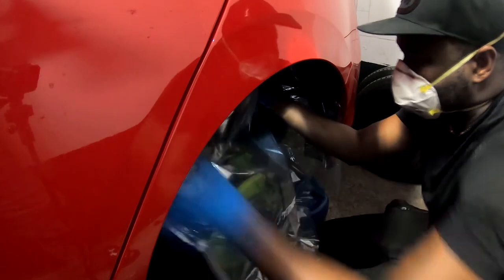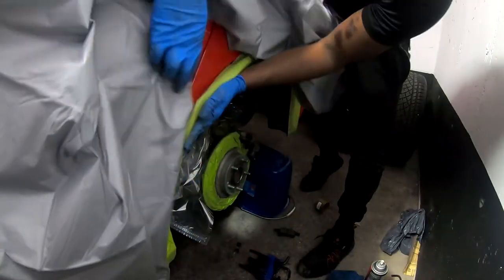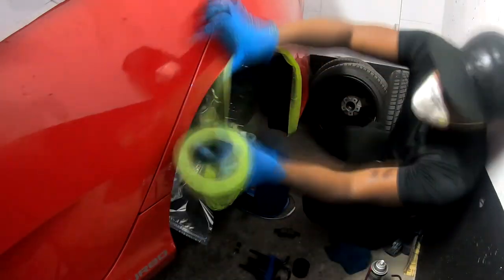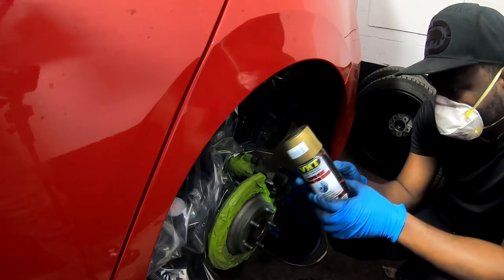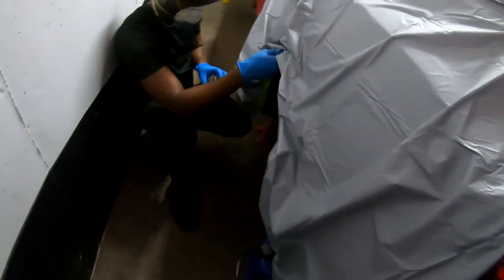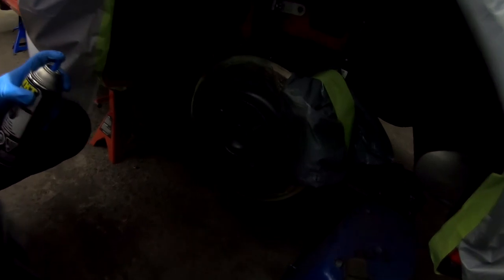How to Paint your Calipers (THE EASY WAY) 10th Gen civic si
Caliper paints: